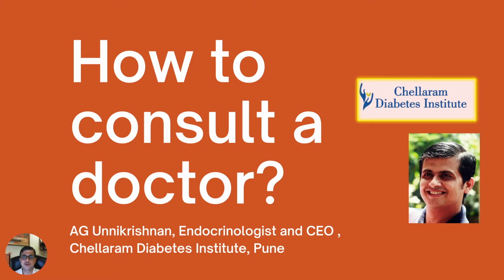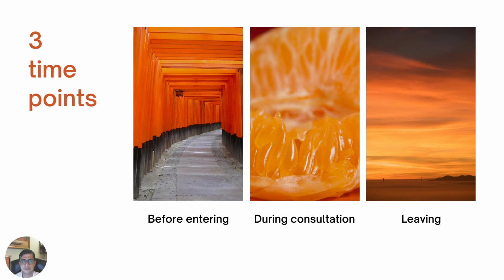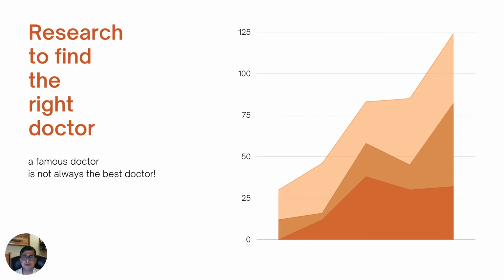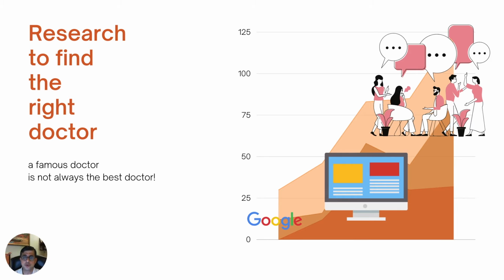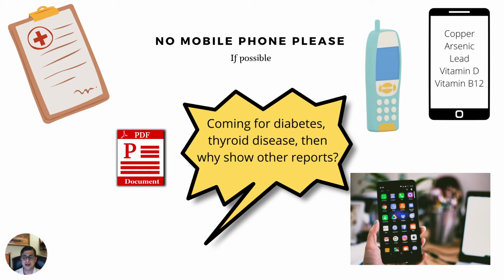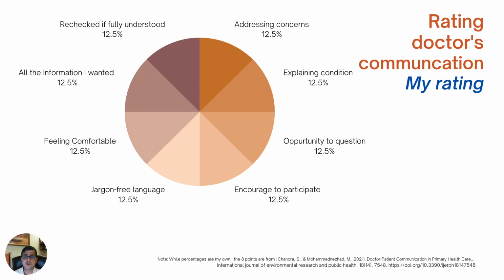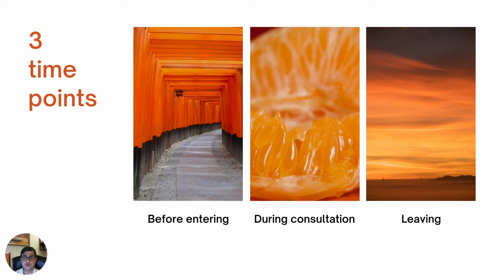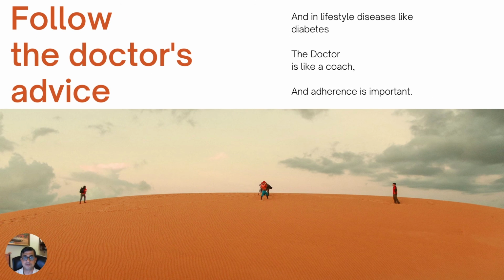How to consult a doctor?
Simple little tips to have a bright and positive experience during your consultation with your doctor. Especially if you are having diabetes or thyroid related check ups.